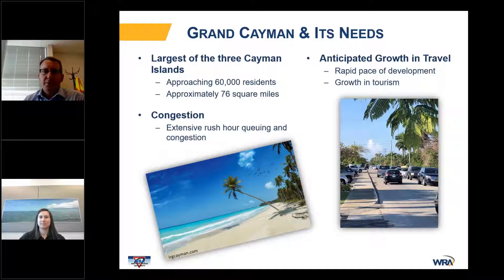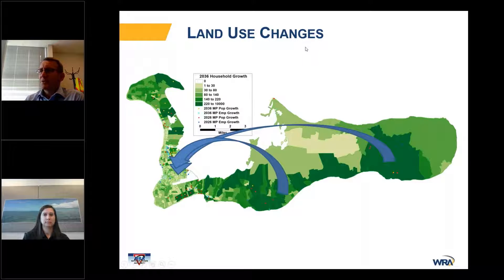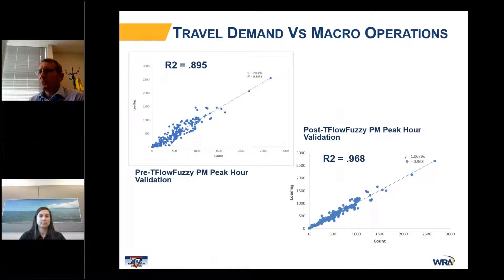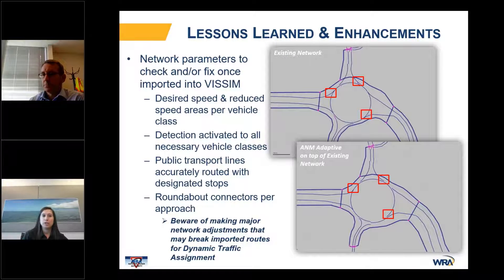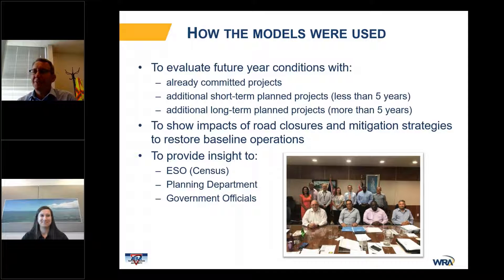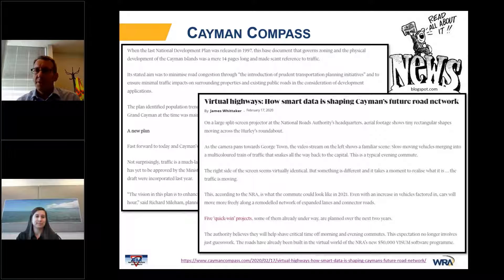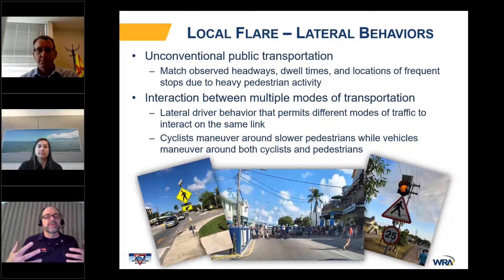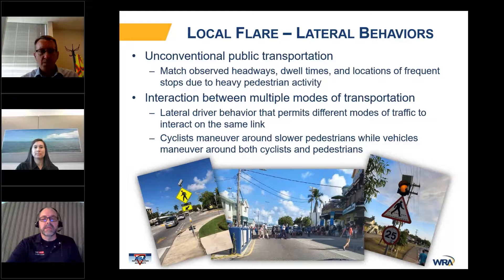[UGM 2020] Grand Cayman's Multi-Resolution Modeling Toolbox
Grand Cayman's Multi-Resolution Modeling Toolbox
- Presenter: Scott Thompson-Graves, Lindsey Ulizio (WRA)